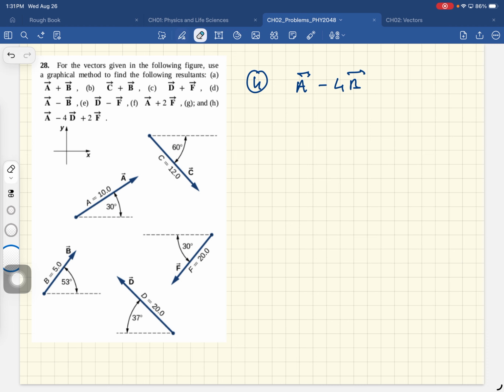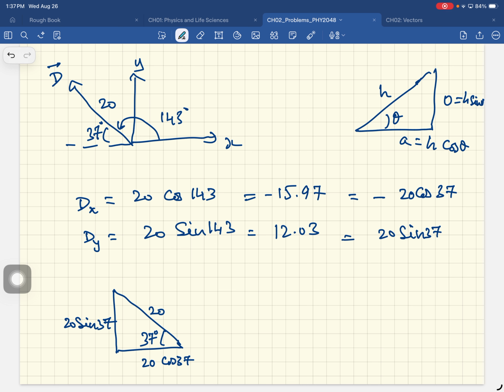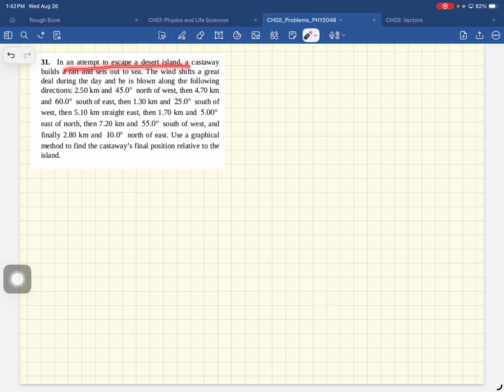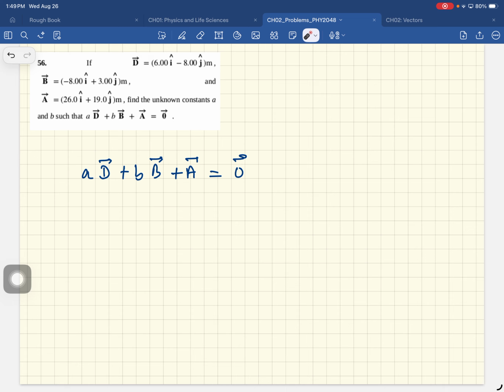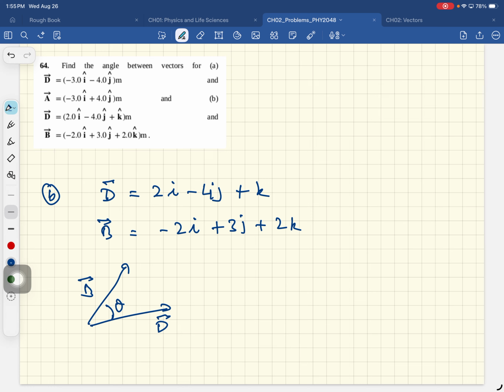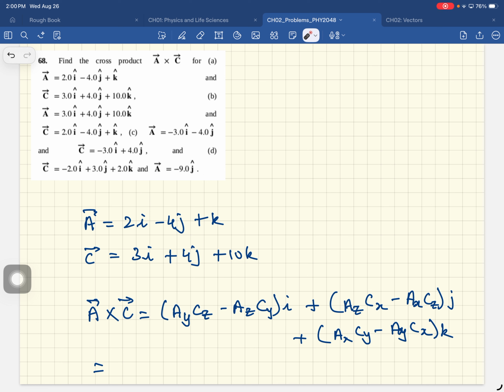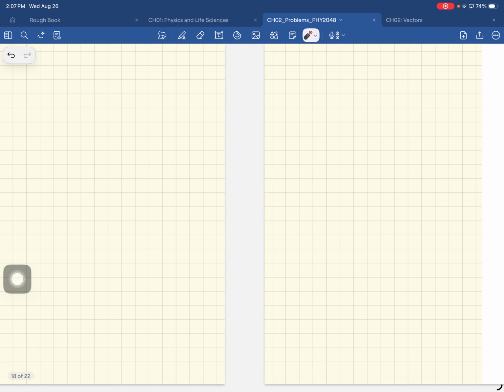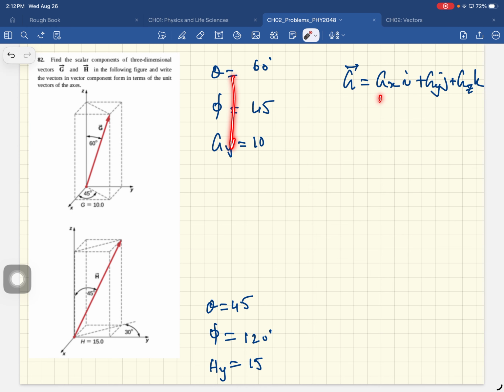PHY2048 CH02 Vectors Problems 8 26 26